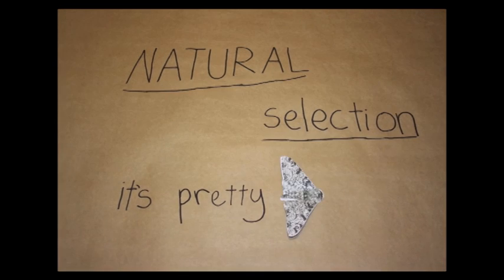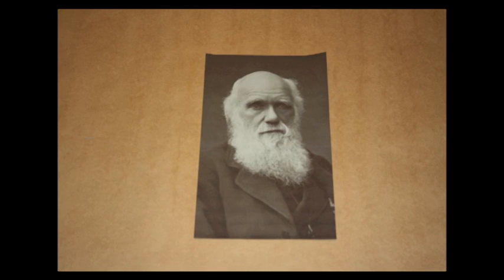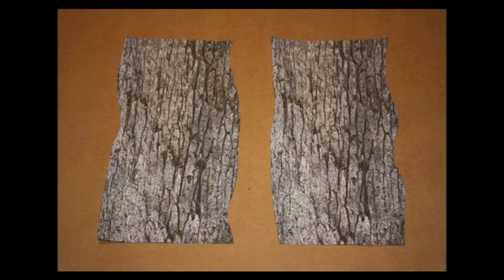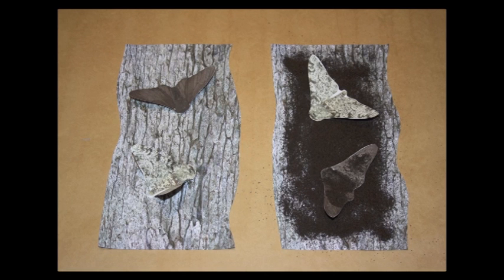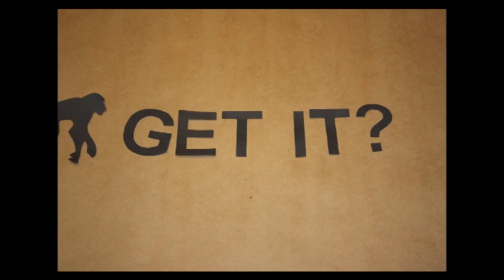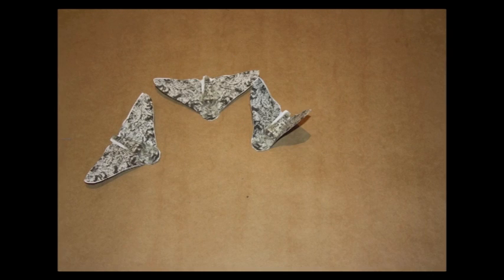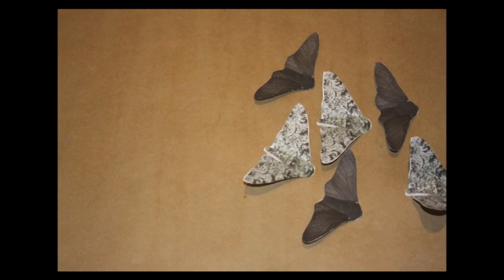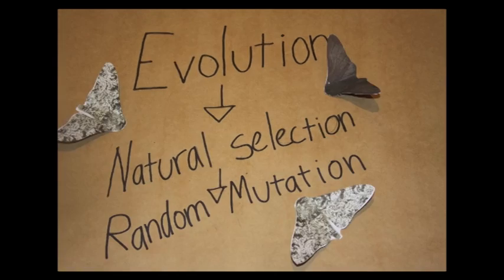Natural Selection: It's Pretty Random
Highly commended, 2012 University of Sydney Sleek Geeks Science Eureka Prize - Secondary
Greer Clarke
All Hallows' School
"We all generally know that natural selection is what causes some species to thrive, others to disappear, and others to evolve, but WHAT'S actually doing the selecting, and how? Using the media of paper cut outs, this science story helps kids like me get their head around the fact that it's the actual ENVIRONMENT that is selecting the characteristics of a species that are favourable to survival. It also explains how evolution through natural selection happens a lot of the time due to a what is called "random mutations"."